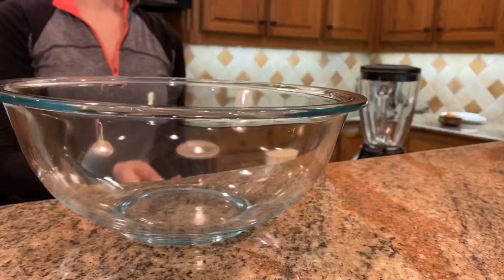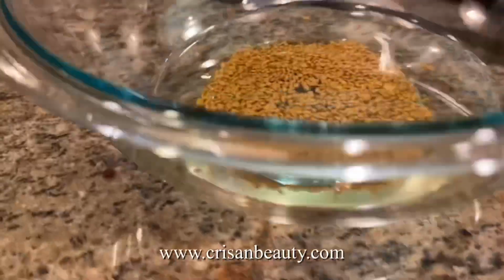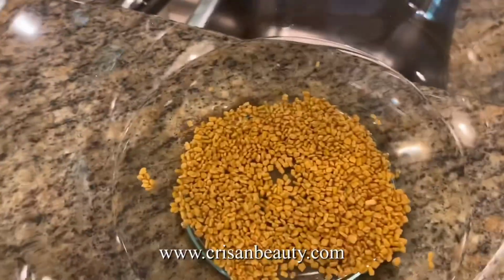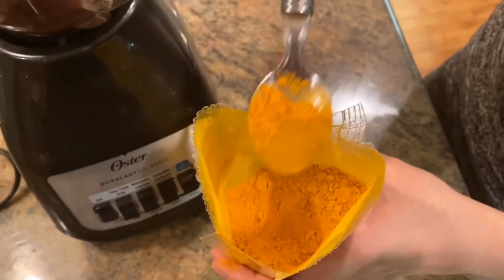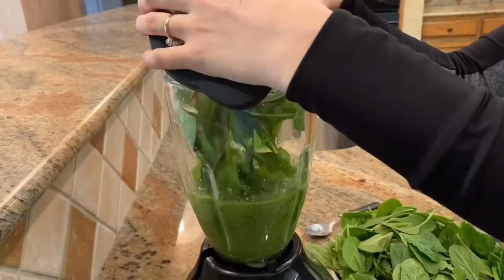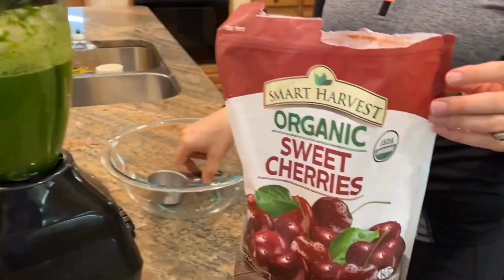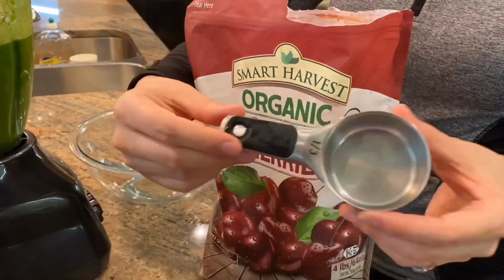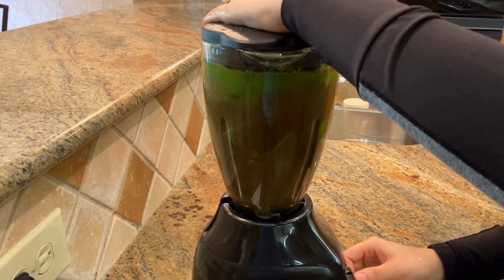The Ultimate Healthy Breakfast Smoothie❤️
This recipe is so delicious and the whole family loves it! Let me know what you think😊